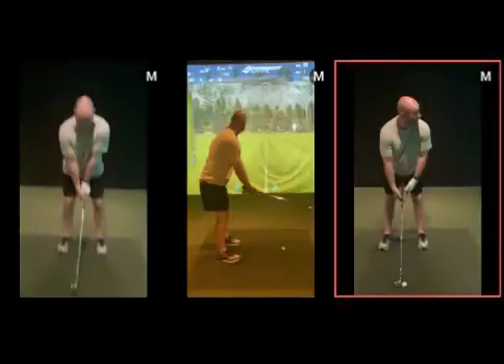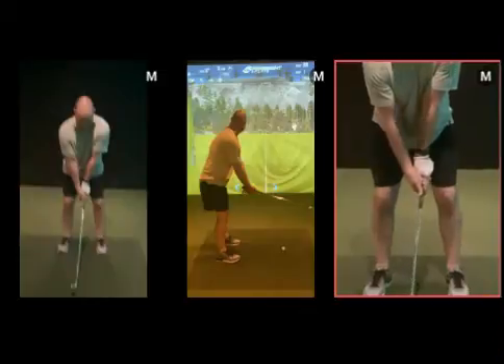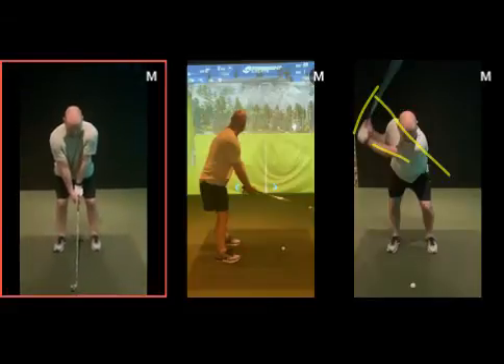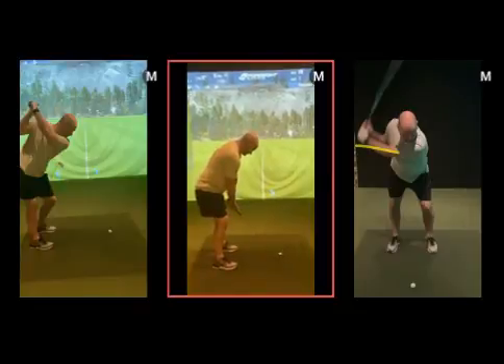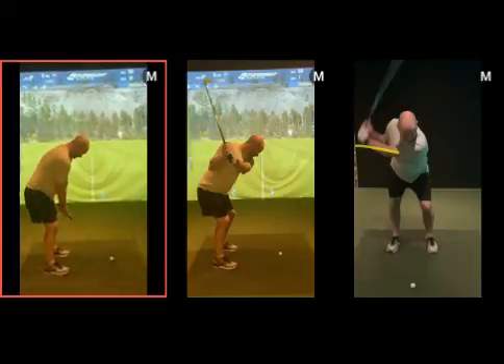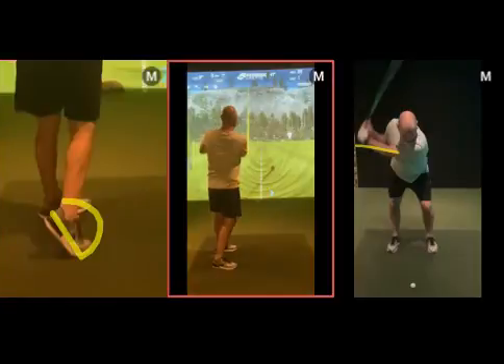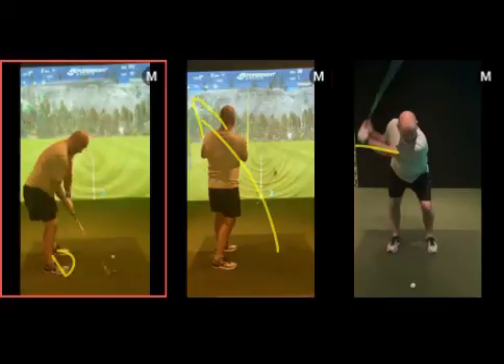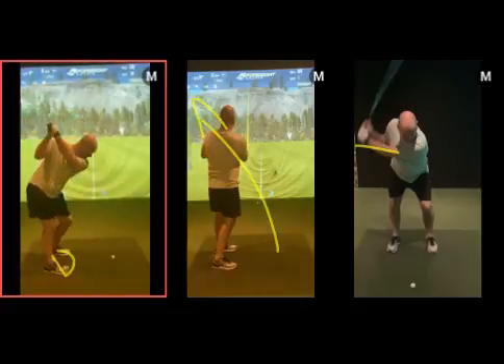Improving grip to reduce fiddle and wiggle on takeaway and a better turn